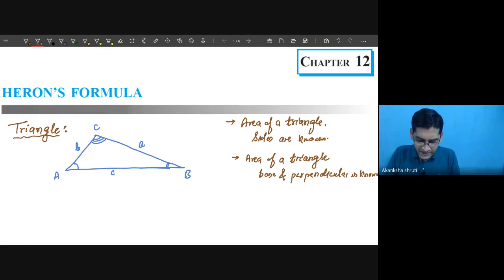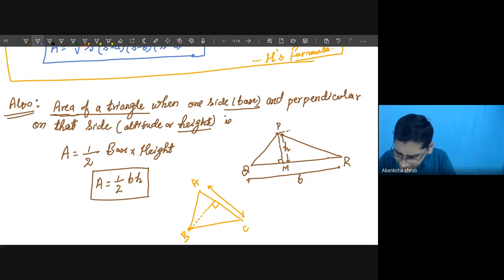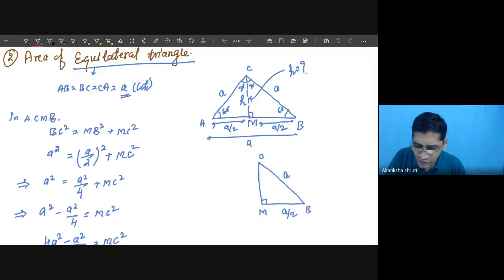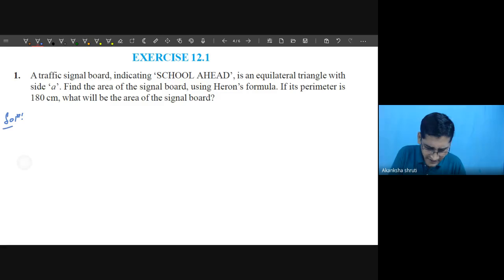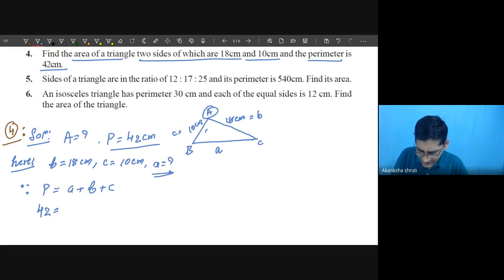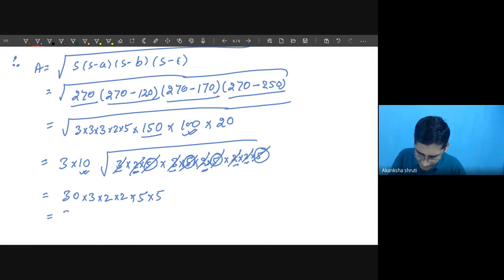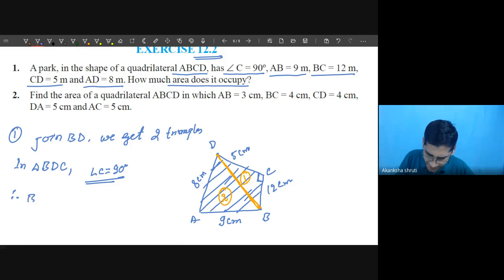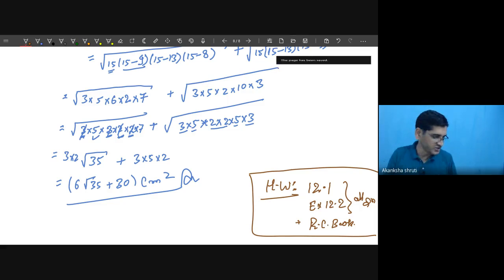12:01 Herons Formula Class 9th, Area of Triangle by Herons Formula, Semiperimeter and Area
The video is a detail discussion and complete conceptual analysis of the topic “  Herons Formula Class 9th, Area of Triangle by Herons Formula, Semiperimeter and Area   ” with
1. a lot of problems solving and
2. may more tips which provides a premium course for the RRB, UPSC, CSAT, NTSE, Olympiad, Competitive Examinations & Top grade academic leading aspirants.
3. questions from popular National Level MBA entrance exams like CAT, XAT, MAT, CMAT, NMAT, IIFT, SNAP, ATMA and GMAT and the State Level Exams like MAH CET, TANCET, PGCET, KMAT etc.
4. Each and every concepts with all Tips & Tricks having more than enough numbers of solved Questions.

1. Basics for class 5th to 10th .
2. CBSE Class 9th,
3. CBSE Class 10th,
4. NTSE (National Talent Search Examination) both
5. SOF - Olympiad examinations.
6. Important Aptitude topics for campus recruitment .
7 . Reasoning for government competitive exams like IBPS,  RRB, SSC GCL, RBI, UPSC, etc.

The video contains important information about these topics:
Herons Formula Class 9th,
Area of Triangle by Herons Formula,
Semiperimeter and Area,
Area of Quadrilateral,
Area of connected figures,
Area of Triangle,
Base and Perpendicular of a triangle,